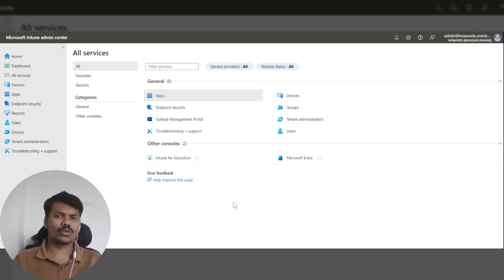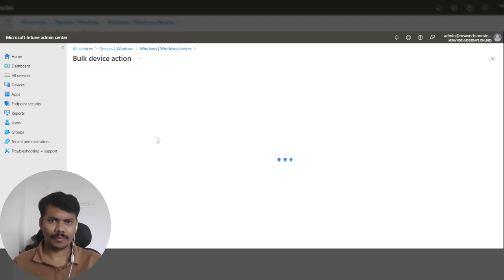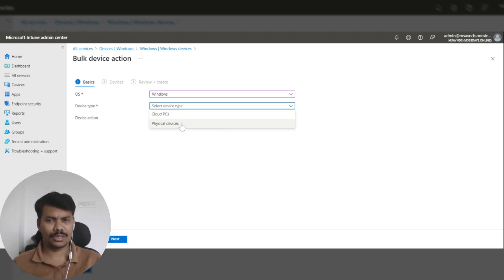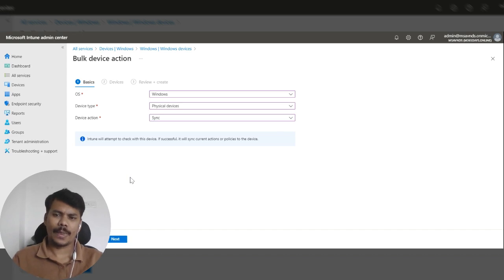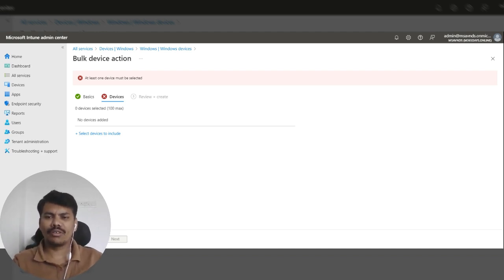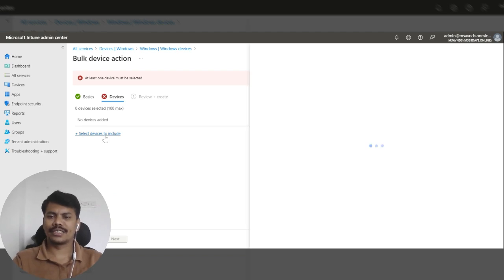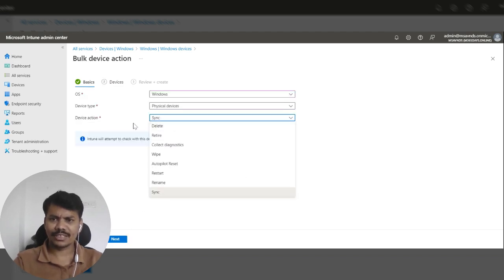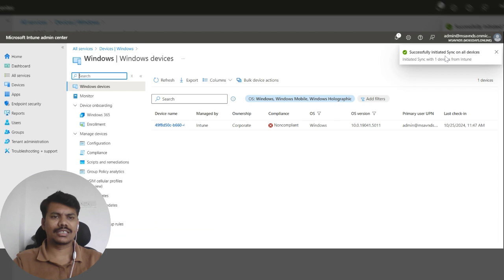Master Intune Bulk Actions! ⚙️ Manage Devices with Ease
In this video I demonstrated way to perform bulk operations on different platforms like Windows, Android, iOS, iPadOS, macOS devices via Intune.